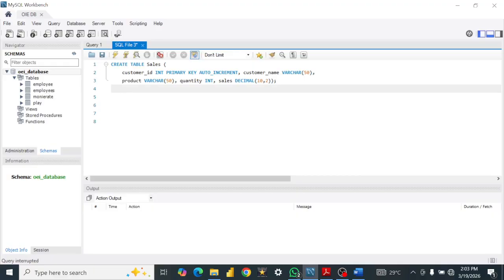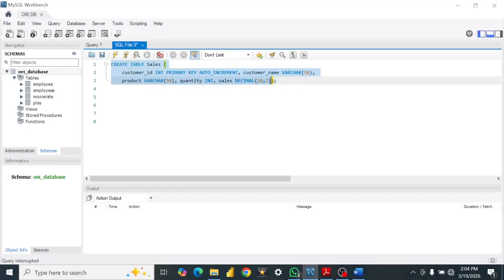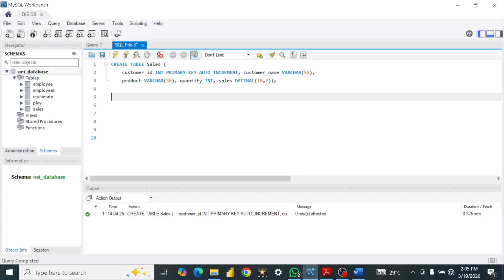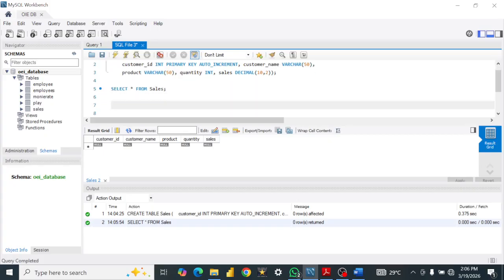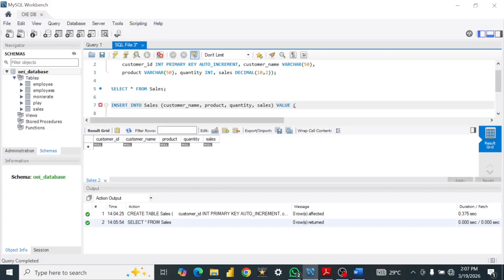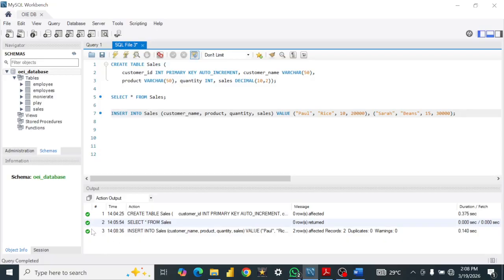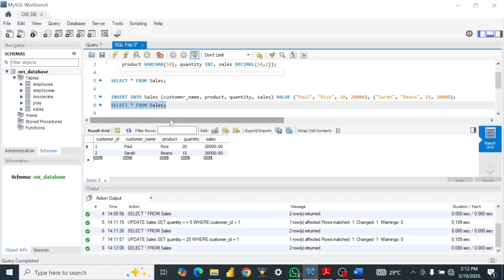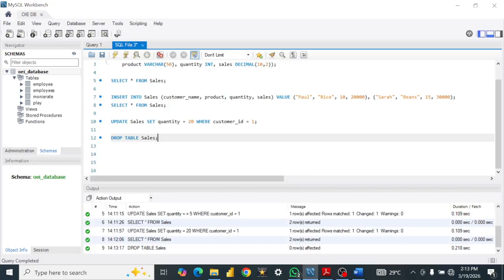SQL for Data Analysis | Beginner Guide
SQL is one of the most important tools used in data analytics. Data analysts use SQL to retrieve, filter, and analyze data from databases.

In this video, I provide a simple explanation of how SQL is used for data analysis, especially for beginners starting their data analytics journey.

In this video, you will learn:
* How to load data into the database
* The CRUD operation used in SQL (Create, Read, Update, Delete)
* How to filter data

If you are learning data analytics, SQL is a must-have skill alongside tools like Excel and Power BI.